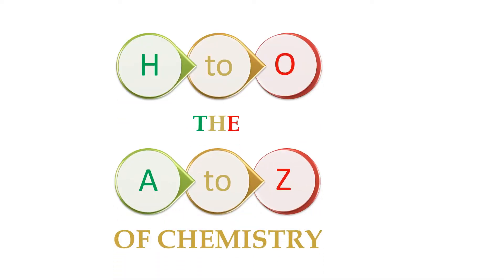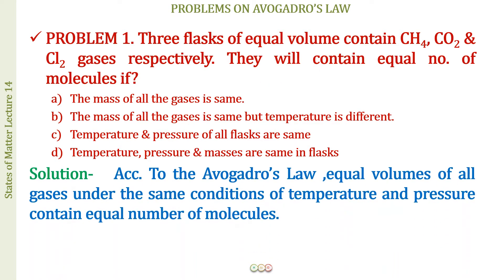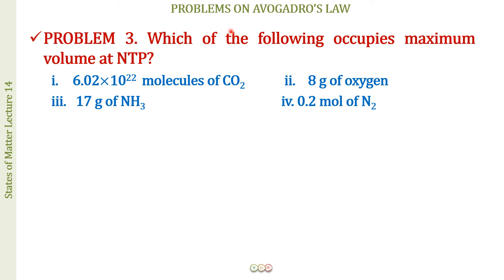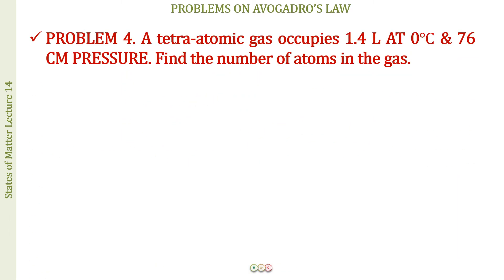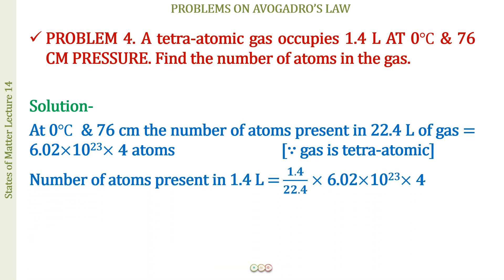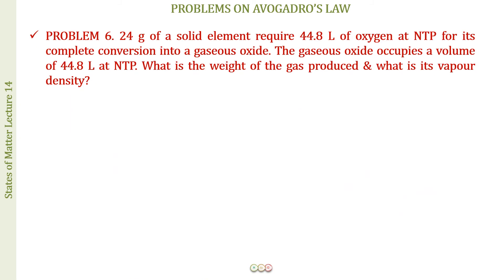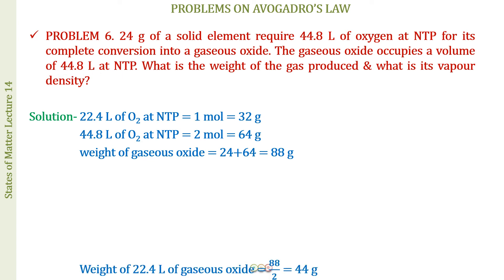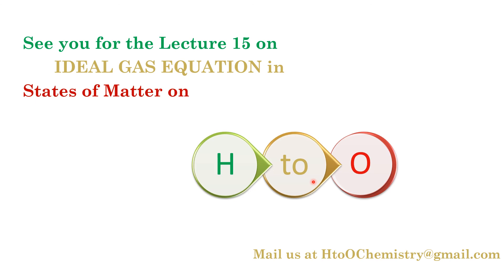PROBLEMS ON AVOGADRO'S LAW- STATES OF MATTER -14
The lecture in English voice over deals with some tedious problems based on Avogadro's law.